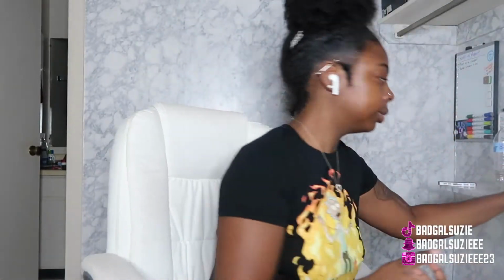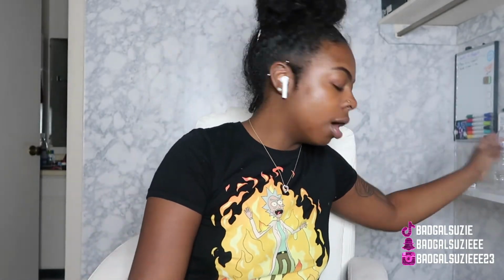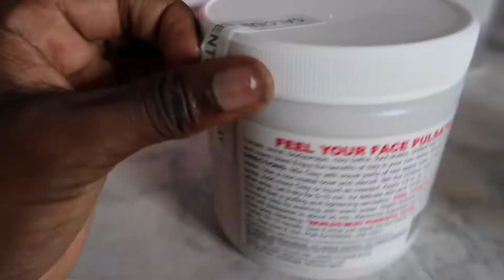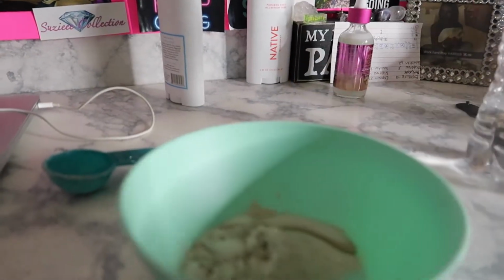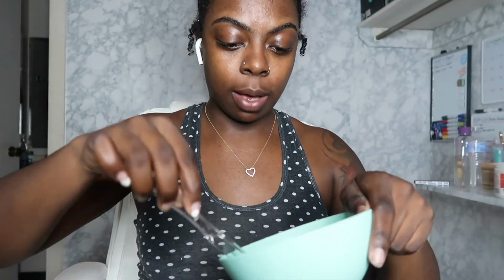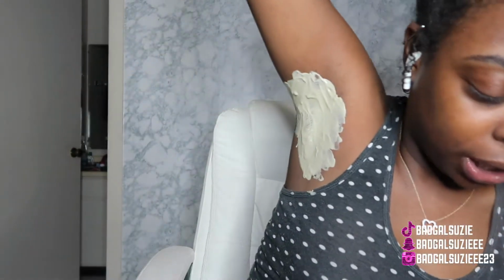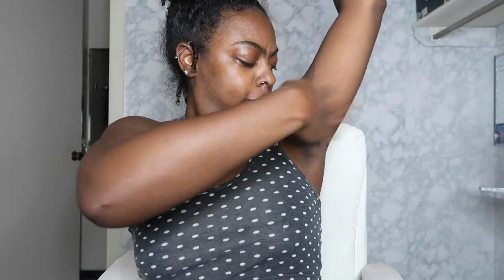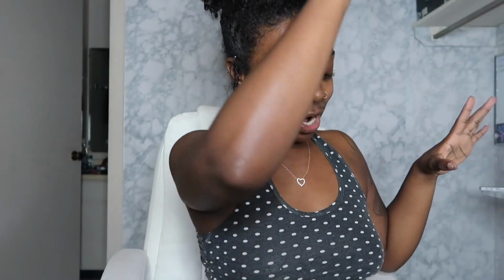SWITCHING OVER TO NATURAL DEODORANT (IS IT WORTH IT) | DETOX UNDERARMS | BEST NATURAL DEODORANT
HEY GODDESS ✨🌻

Suzie Cool
Park Forest IL
60466